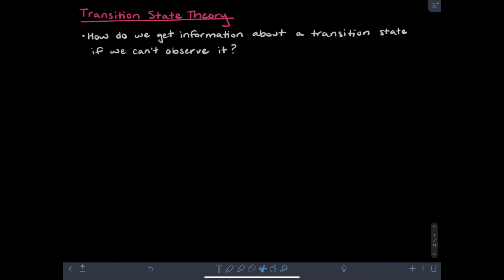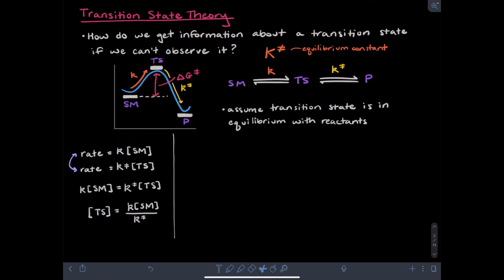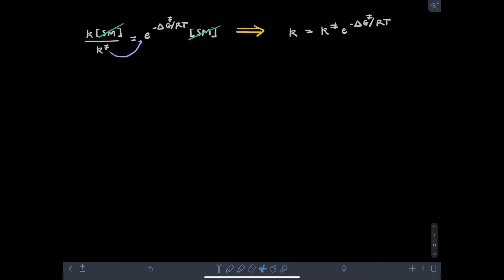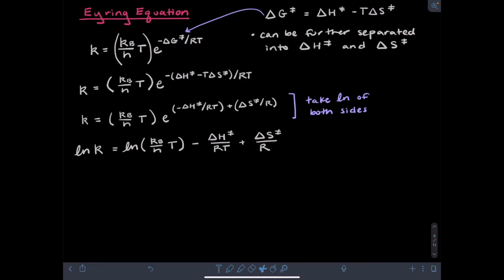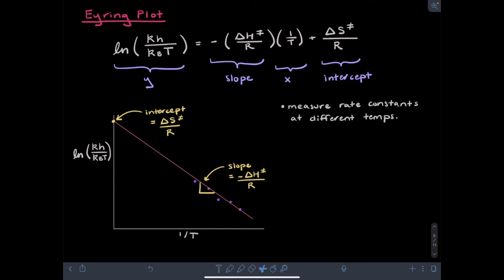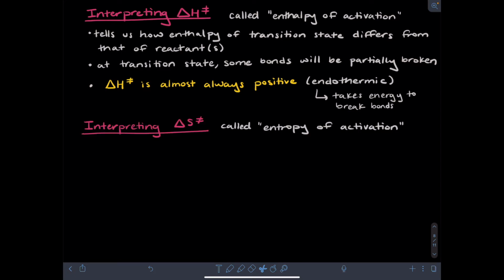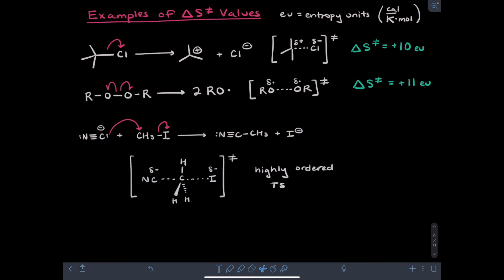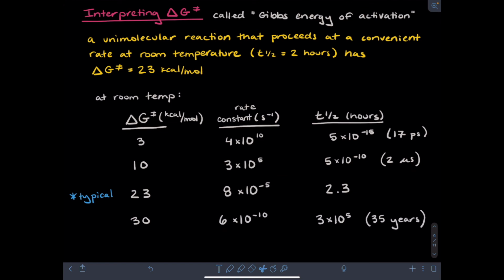Advanced Organic – Kinetics II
Transition State Theory & Activation Parameters

0:00 Transition state theory
9:17 Eyring equation
12:59 Takeaways from transition state theory
14:12 Eyring plots
16:11 Activation parameters
17:49 Interpreting enthalpies of activation
18:43 Interpreting entropies of activation
23:53 Interpreting Gibbs free energies of activation